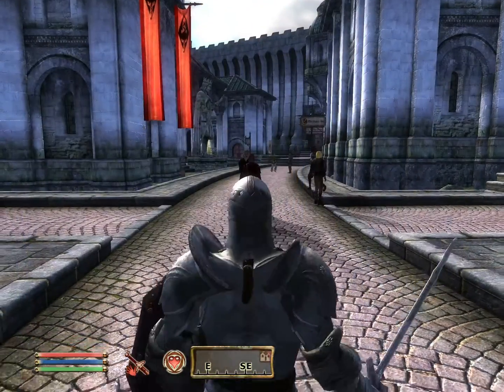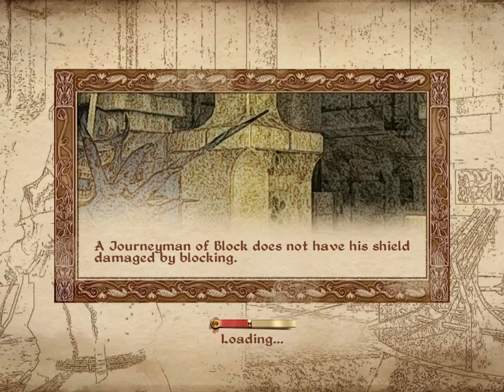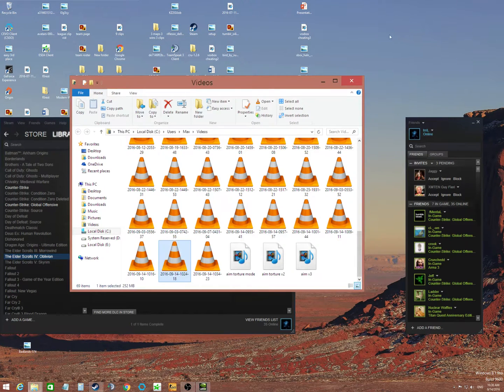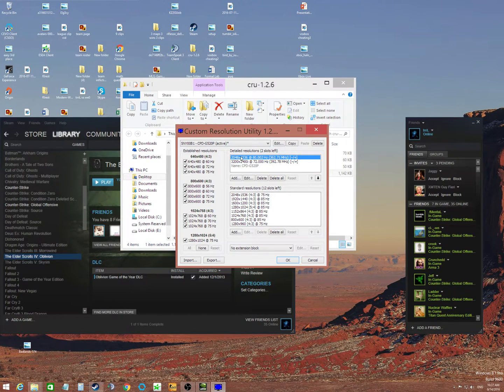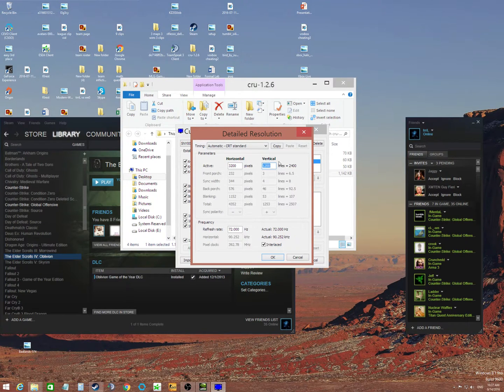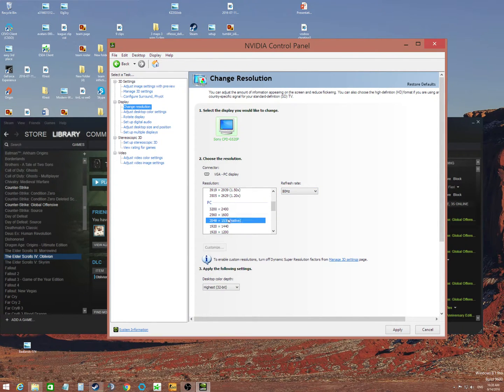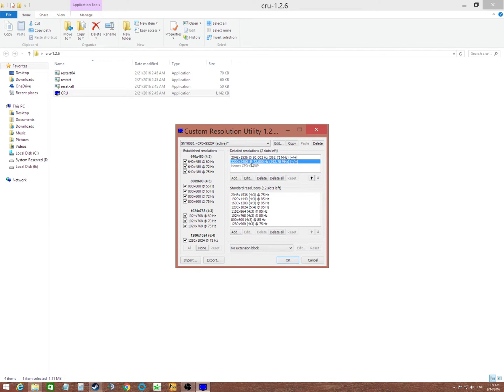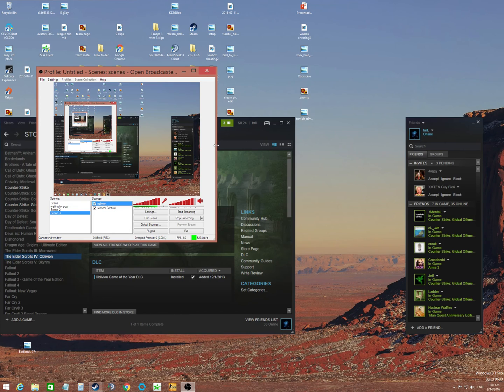How to: DSR Factors higher than 4x, also DSR work around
This should work as a work around for some people who don't have the DSR factors option enabled in the NVIDIA control panel

This works out to being something like a 9.7x DSR factor going from 6400x4800 to 2048x1536. It would be possible to basically have a 30+x DSR factor, because I know I could go from 6400x4800 to 1280x1024 which would be close-ish to 30MP to 1MP, but the real question is why even do that.

I'm pretty sure the image quality of Oblivion at that resolution won't come out in the recording, especially since I recorded in low bitrate at 1080p60, but edges look close to perfect basically zero jaggies and there isn't any visible blur.